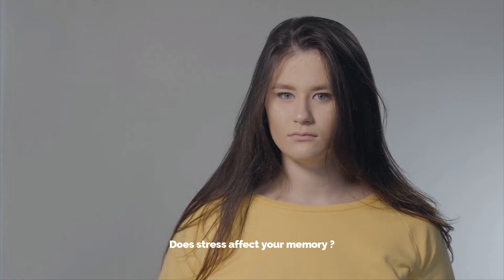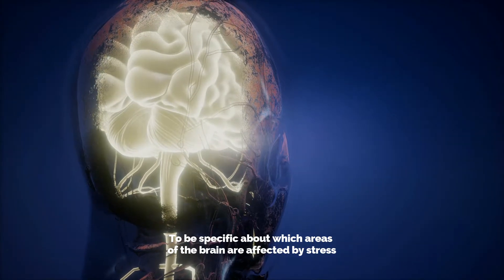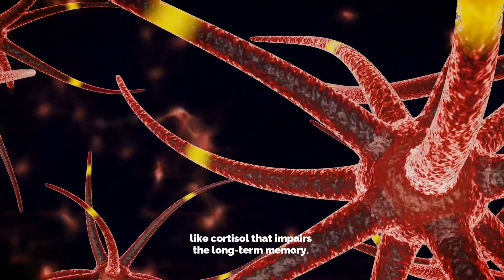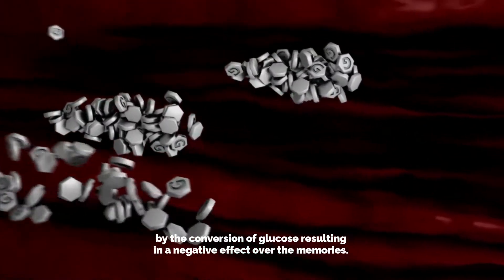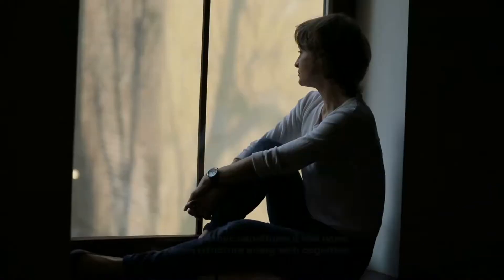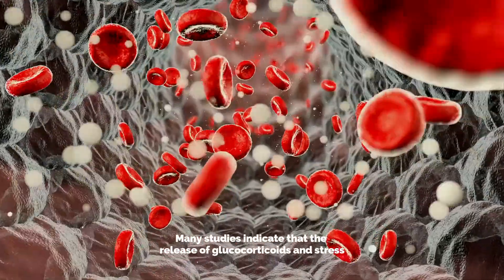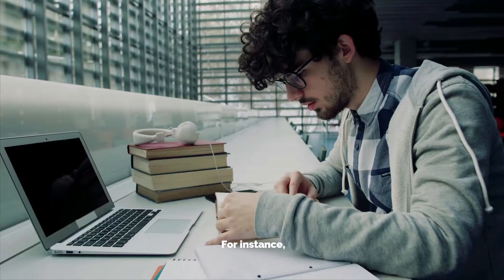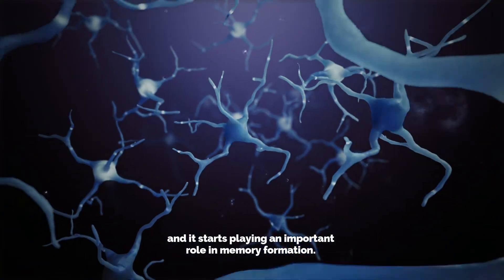Effects of Stress on Memory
Stress can negatively affect a person's memory. It can interfere with the individual's capacity to recall memory and retrieve information from the brain. In stressful situations, the body starts secreting hormones within the bloodstream that acute and chronic physiological changes within the brain that can lead to long-term damage. The excess secretion of stress hormones can enhance immediate memories but delay the long-term recall memories. To be specific about which areas of the brain are affected by stress then it mainly includes the prefrontal cortex, hippocampus along amygdala. When a person experiences something then the amygdala is activated which processes emotions, then it activates the hippocampus which processes memories that are encoded and stored. These emotional events then form strong memories that are then retrieved through the prefrontal cortex.
When a person undergoes a stressful situation, the brain starts releasing stress hormones especially glucocorticoids i.e. cortisol that impairs the long-term memory. Cortisol is considered as the stress biomarker. When a person undergoes normal situations, the hippocampus in the brain controls the regulation of cortisol with the help of negative feedback as it has several receptors. However, when in stress, the excess cortisol levels can impair the hippocampus to recall and encode memories. It hinders the hippocampus to receive enough ATP by the conversion of glucose resulting in a negative effect over the memories. Studies show that increased levels of stress hormones can shrink the size of the hippocampus where it reduces the capacity of the hippocampus to encode and then form memories.